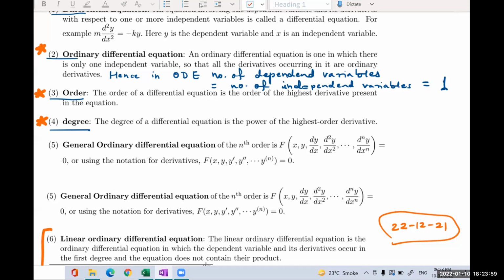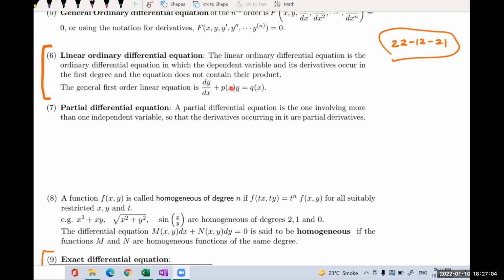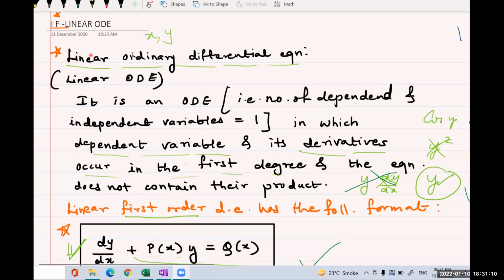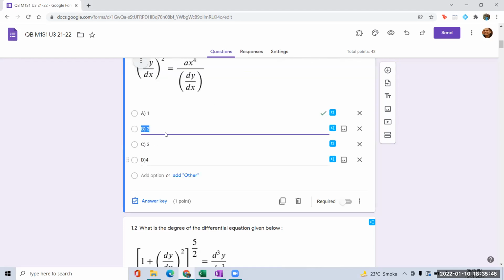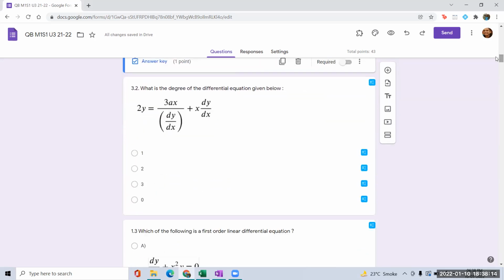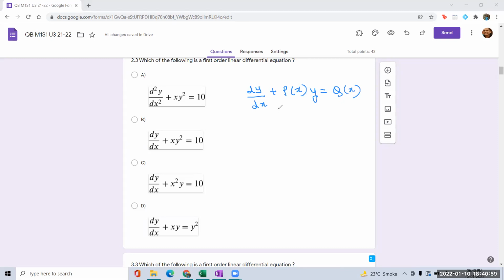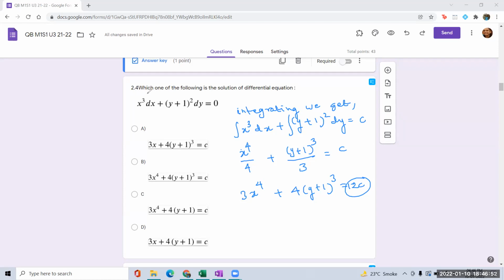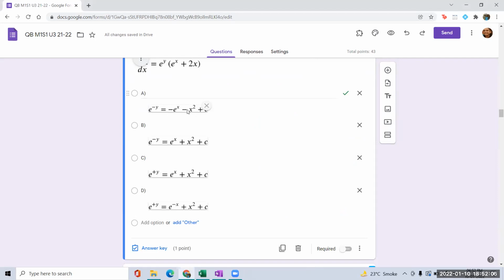REVISION ON DIFFERENTIAL EQUATIONS BY SOLVING MCQS PART 1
THIS IS FOR FYBSC MATHS 1 SEM 1 MCQ EXAM